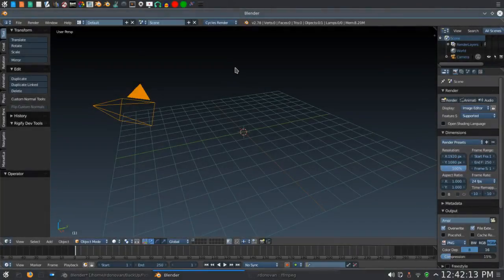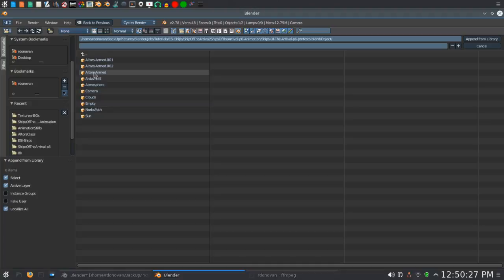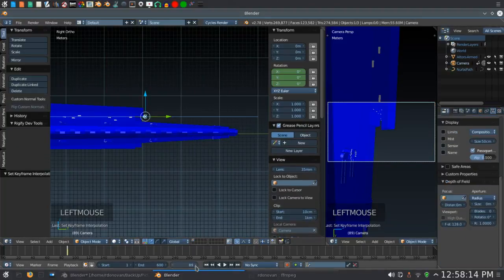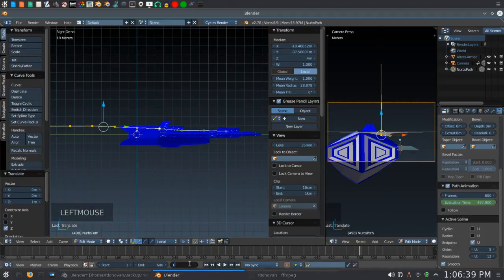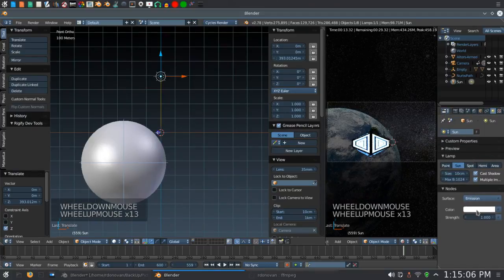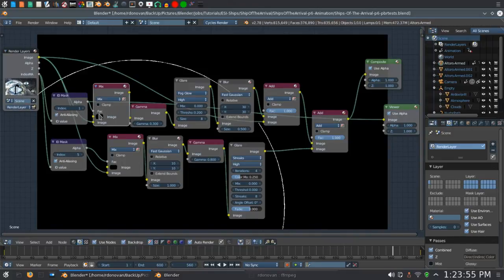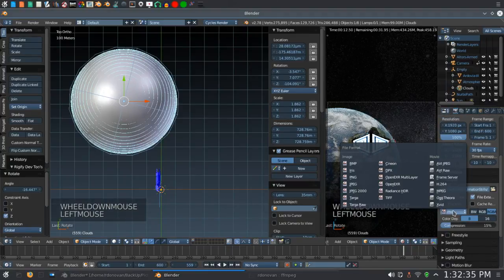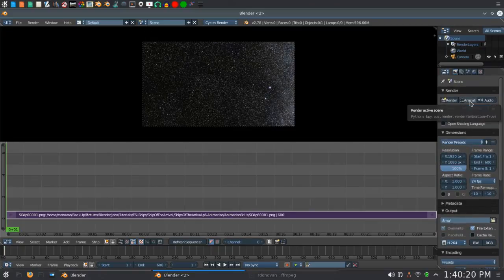Ships-of-the-Arrival-p6-Animation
Part Six:The Animation portion of the Series on how I created the animation the Arrival